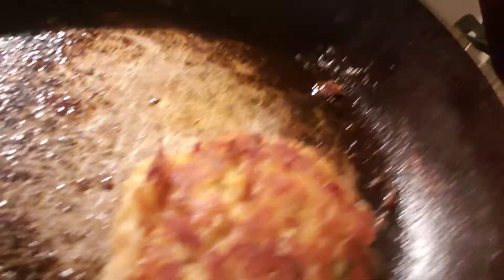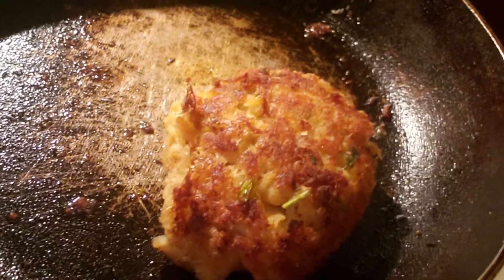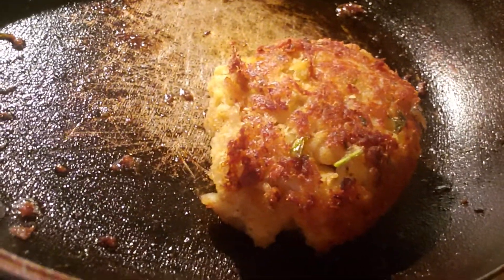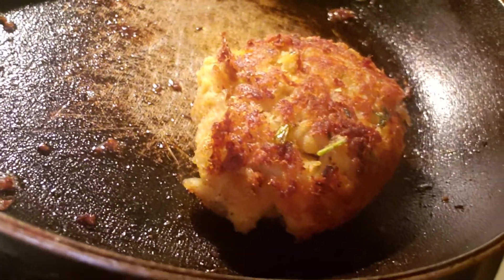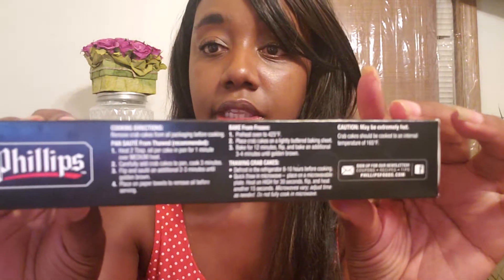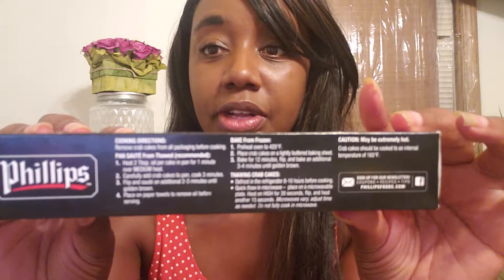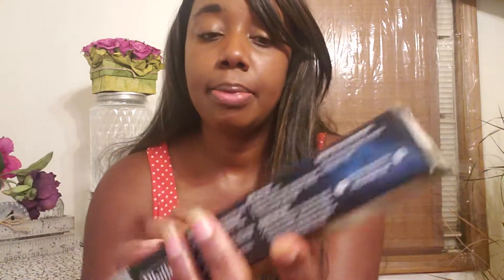Review of Phillips Maryland Style Crab Cakes! So delicious!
Inexpensive seafood, real crab meat, crab cakes, Maryland style, restaurant quality, easy make at home seafood crab.